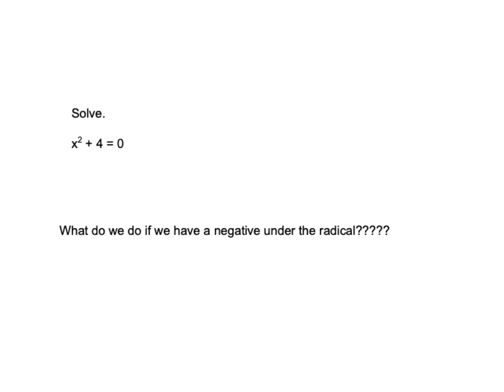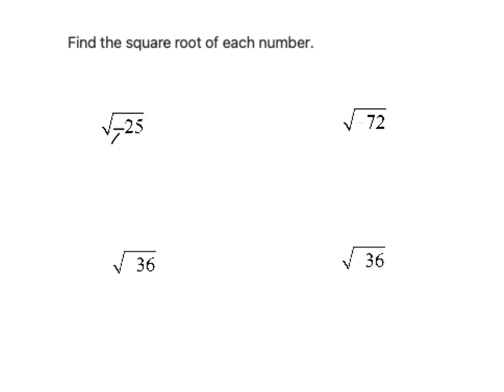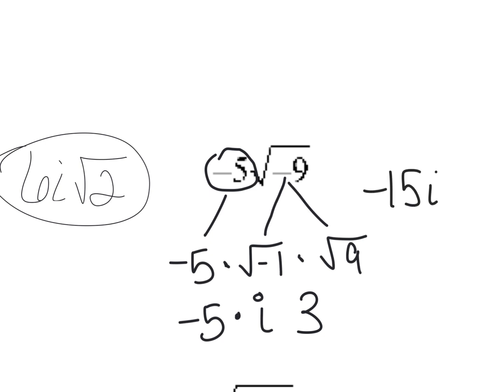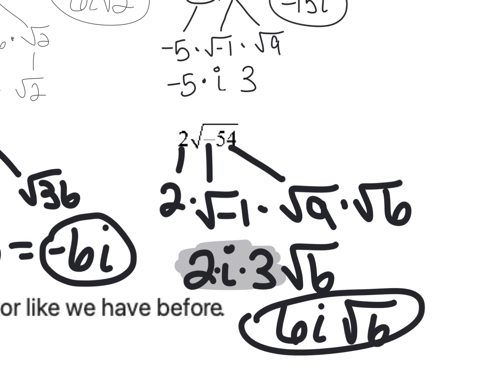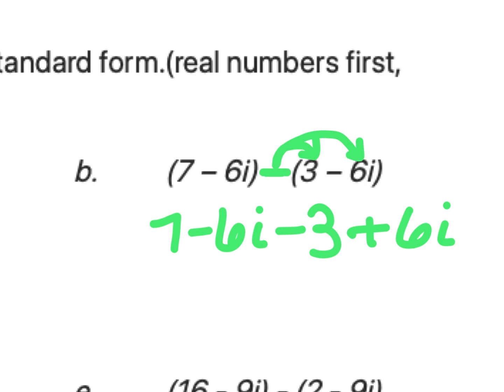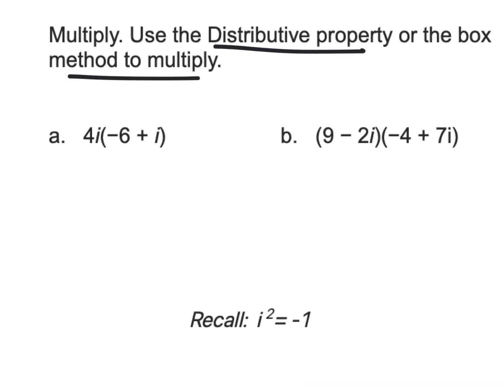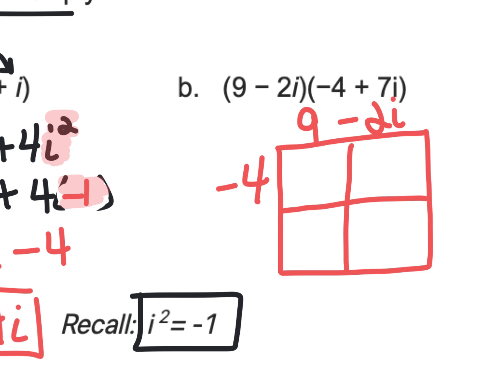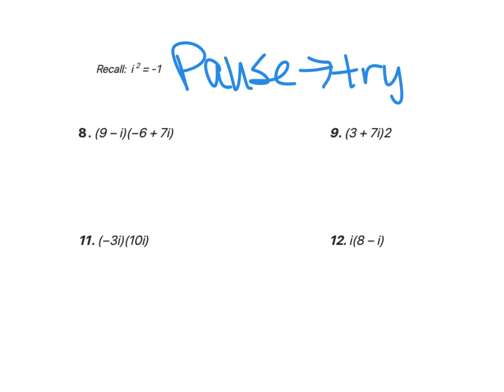Operations with complex numbers